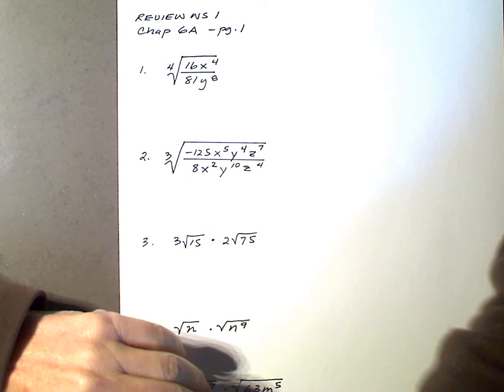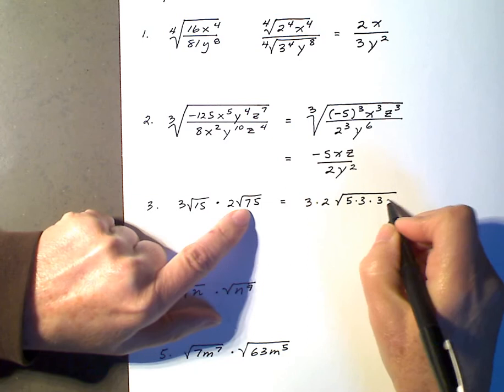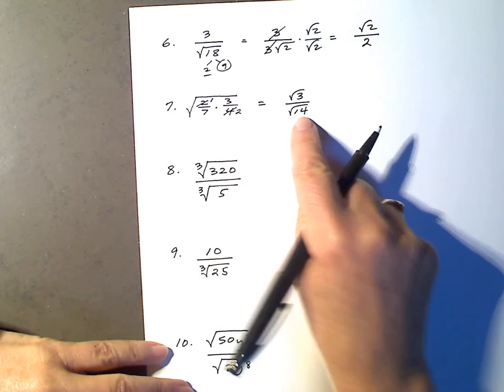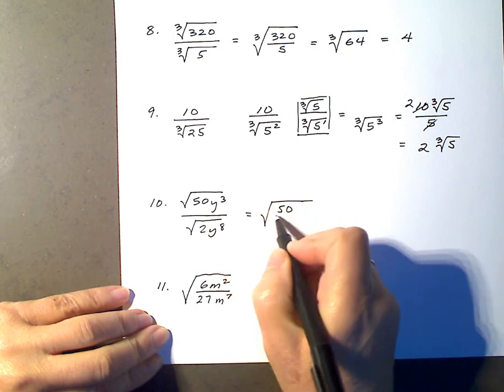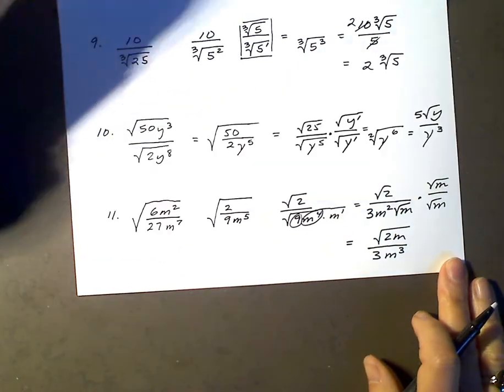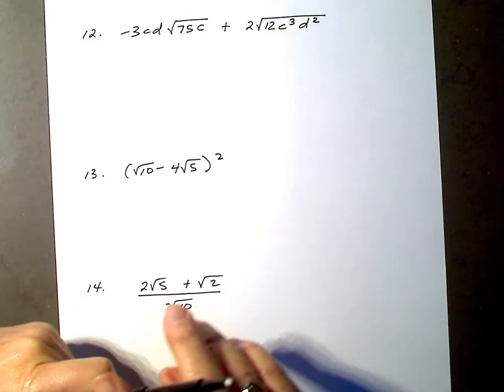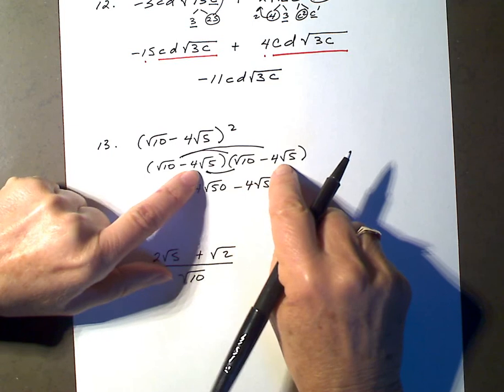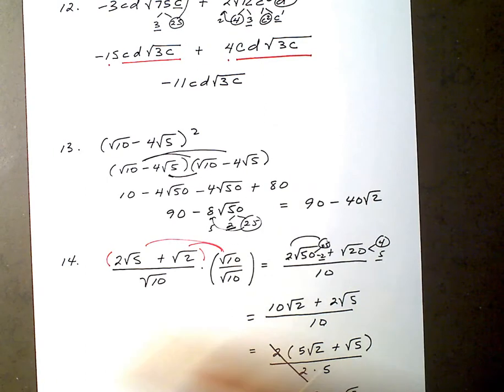Review WS Chap 6A pg. 1